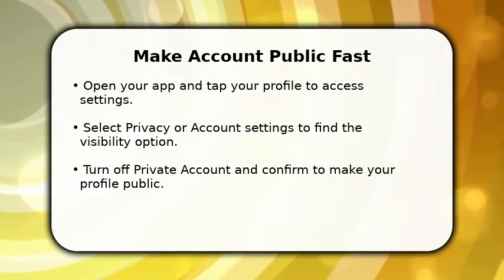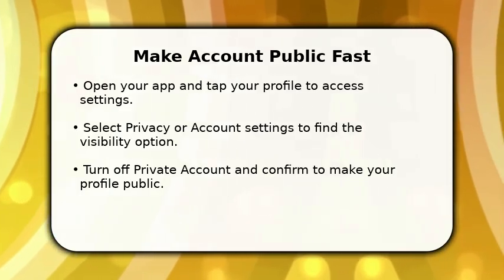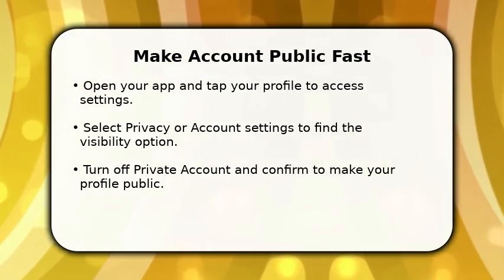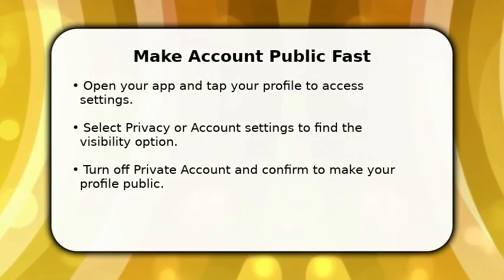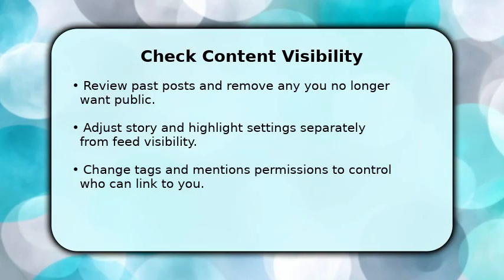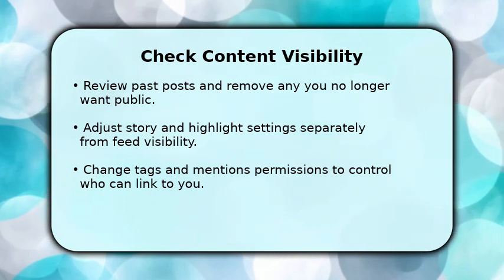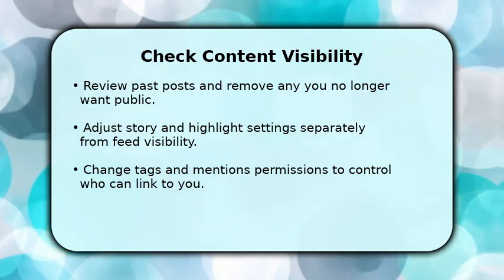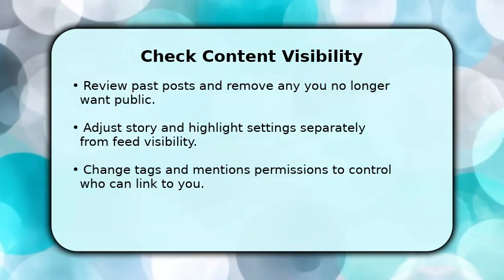How To Public Our Account (Easy Method)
How To Public Our Account (Easy Method) | 🚗 Life’s too short for a stinky car — grab Little Trees Black Ice ▸

Are you struggling to make your social media account public? Look no further! In this easy-to-follow tutorial, we'll guide you through the simple steps to make your account visible to everyone. Whether you're on Facebook, Instagram, or Twitter, our method will work for you. Say goodbye to private profiles and hello to a more connected online presence.